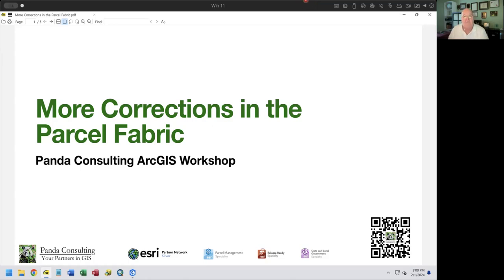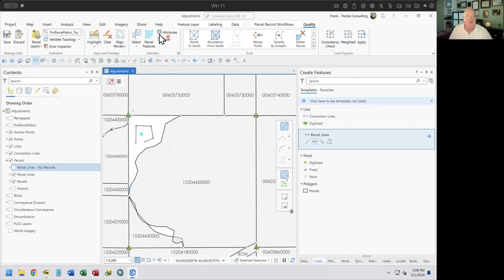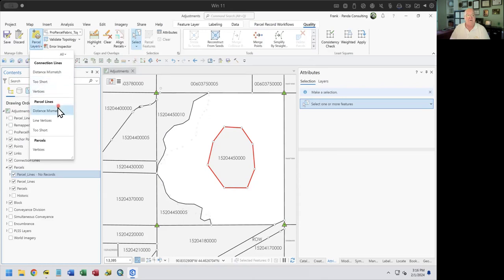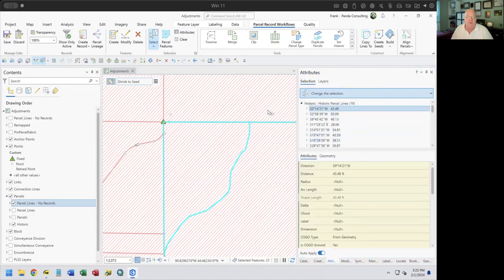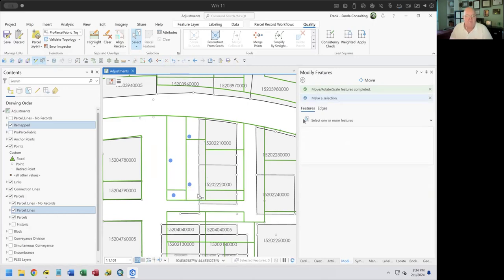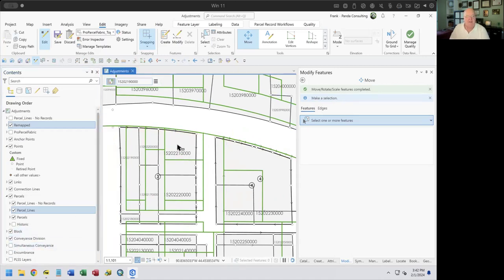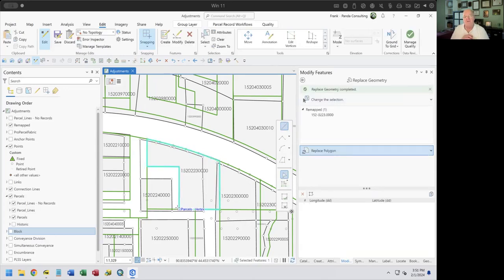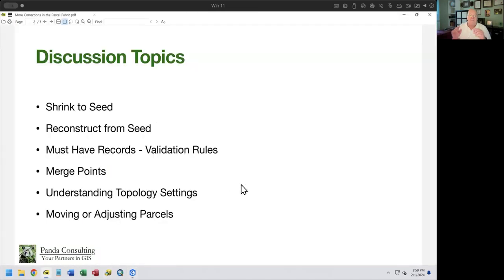More Corrections in the Parcel Fabric - Fabruary 2024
During this workshop, we further explored the parcel fabric advantages over basic polygons for parcel management. We focused on manipulating parcel locations and boundaries through various tools available within the parcel fabric system, including merge points, shrink-to-seed, reconstruct-from-seed, and manipulating the different topology settings. Click on the links below to review a specific topic.

00:00 - Intro
01:00 - Discussion Topics
02:20 - Shrink to Seed
04:00 - Reconstruct from Seed
05:00 Exploration of What is actually happening
06:45 - Redefining the Parcel Boundaries
13:00 - Must have Record Validation Rule
17:30 - Assigning to the Record
20:00 - Retired Points
30:00 - Adjusting/Rebuilding Parcels
38:00 - Moving or Adjusting Parcels
38:00 - Understanding the Topology Settings
43:30 - The Transform Tool
48:00 - The Align Features Tool
50:00 - The Replace Geometry Tool
52:00 - General Questions